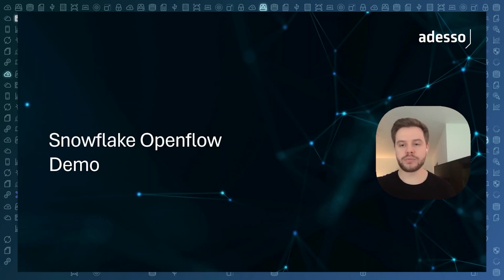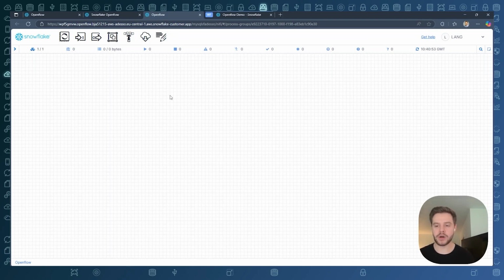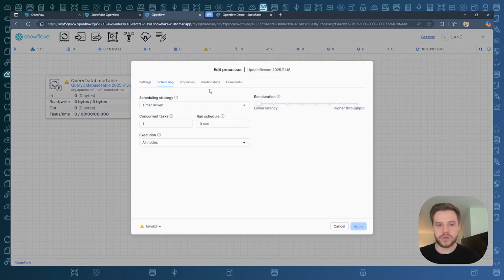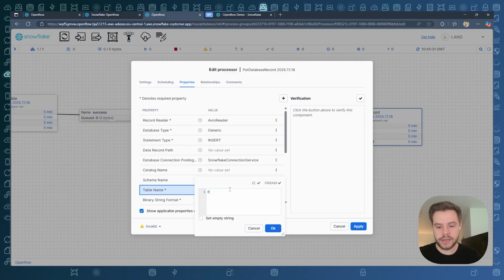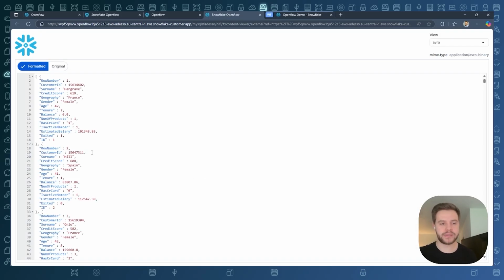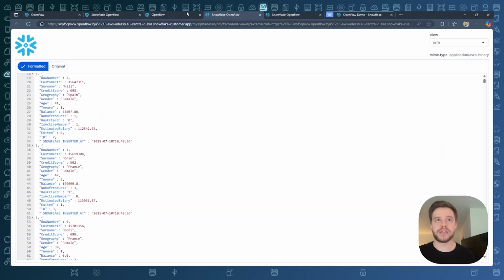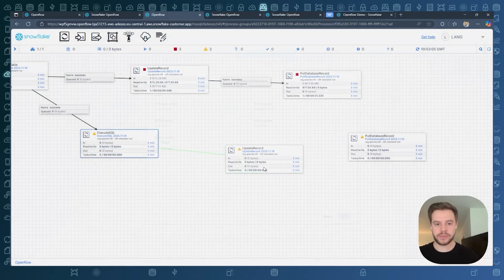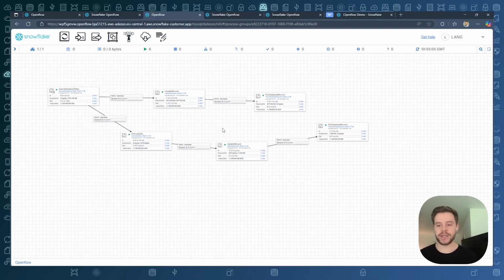Getting Started With Snowflake Openflow | First Look At How Adesso Uses Openflow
In this demo, Sebastian Lang, Cloud Data Engineer at adesso SE, demonstrates how to build modern, scalable data pipelines using Snowflake Openflow powered by Apache NiFi. As a Snowflake Elite & Openflow Launch Partner, adesso shares hands-on insights from early testing and real-world use cases.

What you’ll learn in this video:
-- How Openflow’s visual drag-and-drop interface simplifies pipeline creation
-- Deployment options: Bring Your Own Cloud (AWS) vs. Snowflake Container Service
-- Key features: parameterization, ready-to-use connectors, flow validation & error handling
-- A complete pipeline demo: MySQL → enrichment (add timestamp) → load into Snowflake → build analytics/aggregation

This video is for Data Engineers, Platform Architects, DevOps Engineers, and anyone interested in modern ETL/ELT, data integration, or Snowflake’s evolving tools for automating and simplifying data workflows.